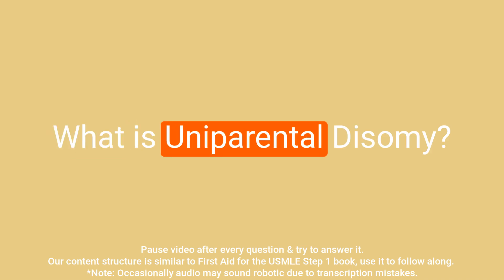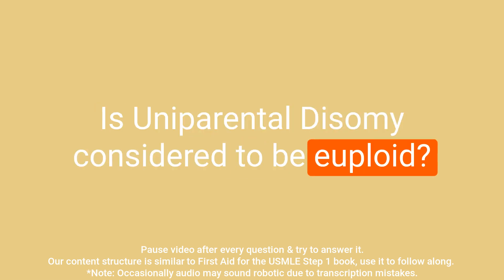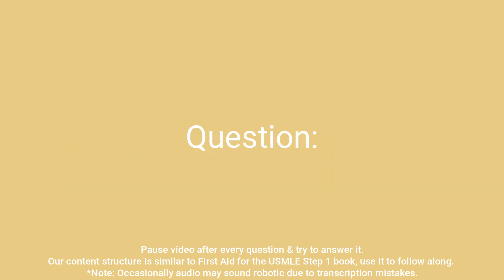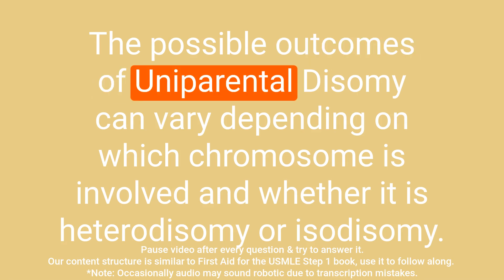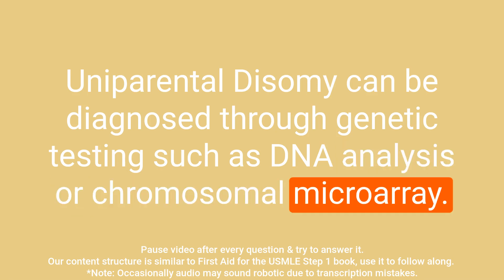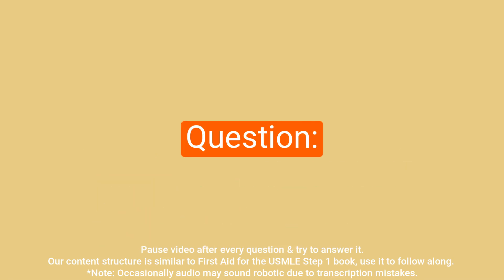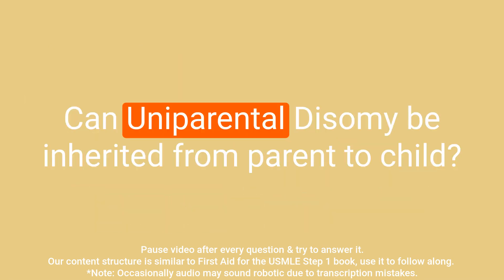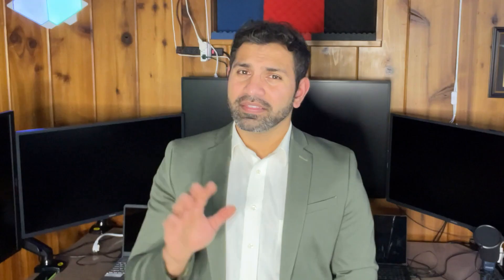Uniparental Disomy: An In-Depth Look at the Phenomenon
Question: What is Uniparental Disomy?
Answer: Uniparental Disomy is a phenomenon in which an offspring receives 2 copies of a chromosome from one parent and no copies from the other parent.Question: What is the difference between Heterodisomy and Isodisomy?
Answer: Heterodisomy indicates a meiosis I error, while Isodisomy indicates a meiosis II error or postzygotic chromosomal duplication of one of a pair of chromosomes and loss of the other of the original pair.Question: Is Uniparental Disomy considered to be euploid?
Answer: Yes, Uniparental Disomy is considered to be euploid, meaning it has the correct number of chromosomes.Question: How do most occurrences of Uniparental Disomy affect phenotype?
Answer: Most occurrences of Uniparental Disomy leads to a normal phenotype.Question: When should one consider Isodisomy in an individual manifesting a recessive disorder?
Answer: One should consider Isodisomy in an individual manifesting a recessive disorder when only one parent is a carrier.Question: Can you give examples of genetic disorders that can be caused by Uniparental Disomy?
Answer: Examples of genetic disorders that can be caused by Uniparental Disomy include Prader-Willi and Angelman syndromes. Question: How Uniparental Disomy occur?
Answer: Uniparental Disomy can occur through meiosis errors or postzygotic chromosomal duplication and loss of one of the original pair.Question: What are the possible outcomes of Uniparental Disomy?
Answer: The possible outcomes of Uniparental Disomy can vary depending on which chromosome is involved and whether it is heterodisomy or isodisomy. It can lead to normal phenotype or can cause genetic disorders such as Prader-Willi and Angelman syndromes.Question: Is Uniparental Disomy a common occurrence?
Answer: It is considered to be a rare occurrence.Question: How is Uniparental Disomy diagnosed?
Answer: Uniparental Disomy can be diagnosed through genetic testing such as DNA analysis or chromosomal microarray.Question: Is there any treatment for Uniparental Disomy?
Answer: There is no specific treatment for Uniparental Disomy, treatment is typically focused on managing the symptoms of the associated genetic disorder if present. Question: Can Uniparental Disomy occur in any chromosome or it is restricted to certain chromosomes?
Answer: Uniparental Disomy can occur in any chromosome, but it is more commonly observed in certain chromosomes such as chromosome 15 and chromosome 7.Question: Are there any specific populations that have higher incidence of Uniparental Disomy?
Answer: Some studies have suggested that there may be a higher incidence of Uniparental Disomy in certain populations, such as individuals of African descent.Question: Is there any prevention method for Uniparental Disomy?
Answer: Since Uniparental Disomy is usually caused by meiosis errors or postzygotic chromosomal duplication and loss, there is no way to prevent it.Question: Can Uniparental Disomy be inherited from parent to child?
Answer: Uniparental Disomy is not inherited from parent to child, it occurs during the formation of the egg or sperm in the affected parent.Question: How does Uniparental Disomy affect the individual's health?
Answer: The effects of Uniparental Disomy on an individual's health can vary depending on which chromosome is involved and whether it is heterodisomy or isodisomy. It can lead to normal phenotype or can cause genetic disorders such as Prader-Willi and Angelman syndromes.tab